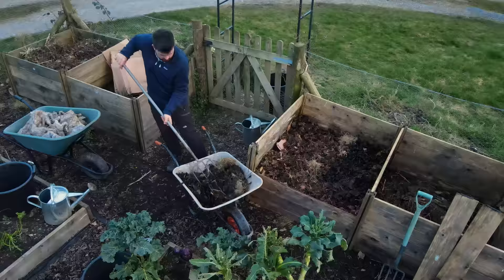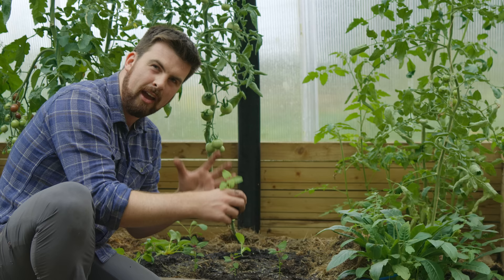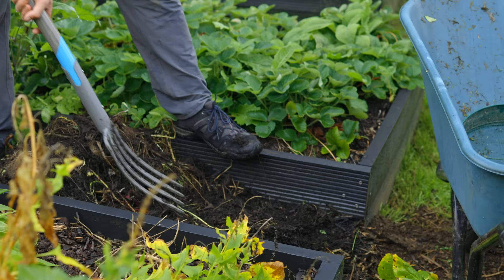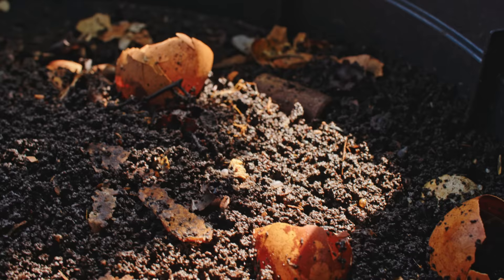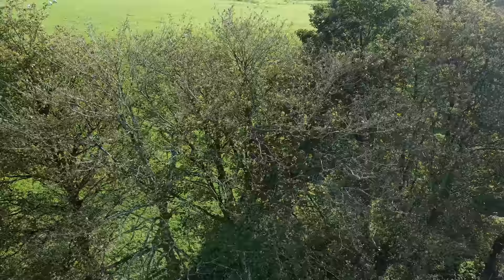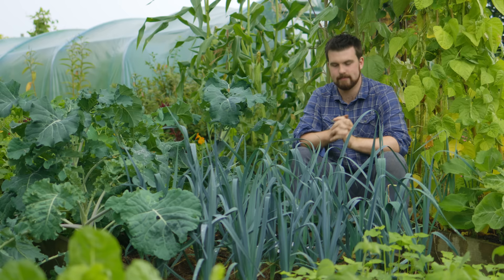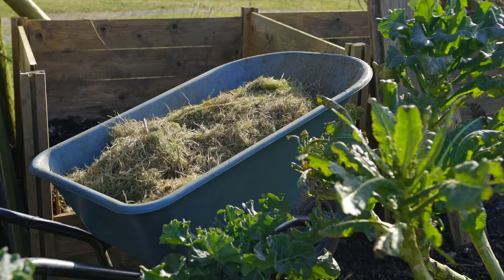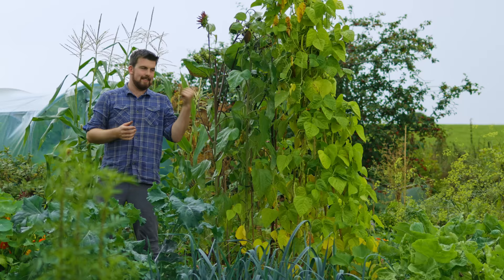How to STOP Buying Compost (Tips For Compost Self-Sufficiency)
Compost is obviously crucial for a successful garden, but it can be one of the things that are holding us gardeners back from getting the most out of our space as once we run out, we either may have to wait a while or we buy in compost. I want to be self-sufficient in compost by 2024 (I explain exactly what I mean by this in the video) and so I share some tips, ideas, and thoughts that I have had around how I am going to make this happen. I also share how to calculate what your target compost quantities will be for your garden.